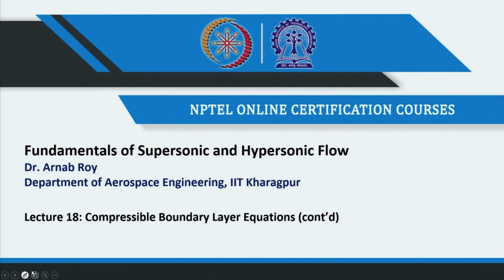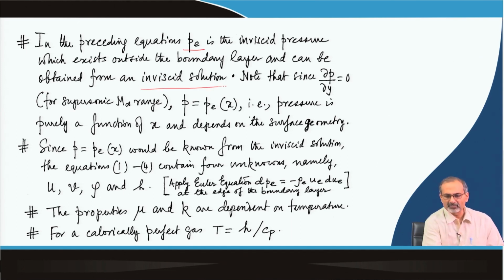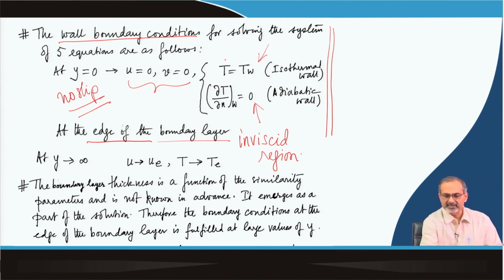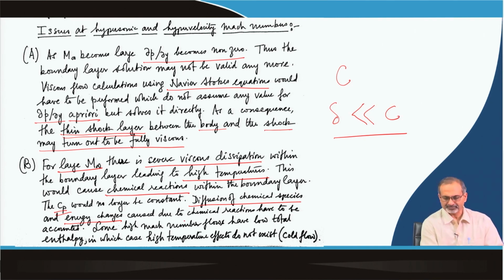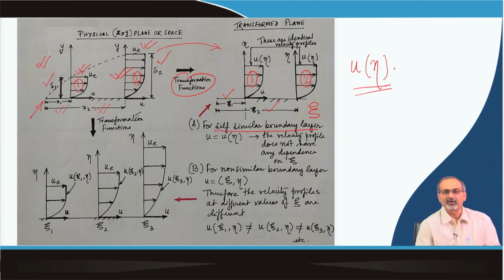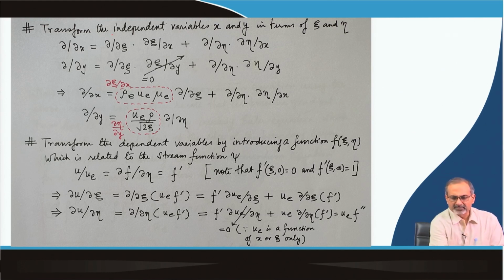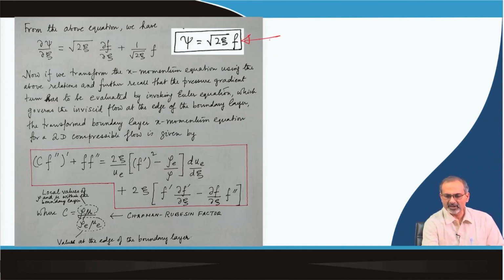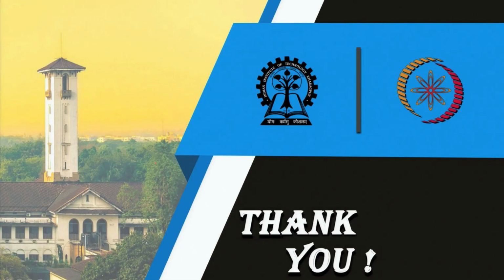Lec18: Compressible Boundary Layer Equations (Contd.)